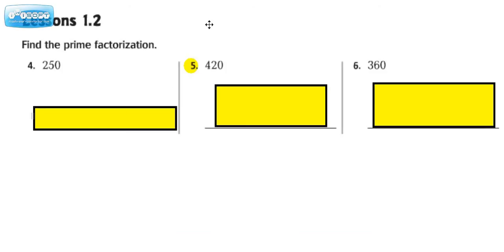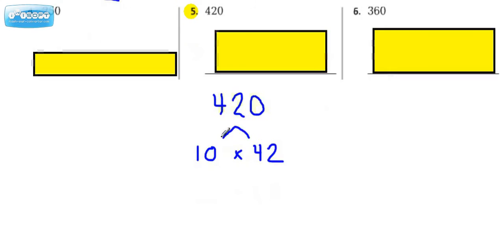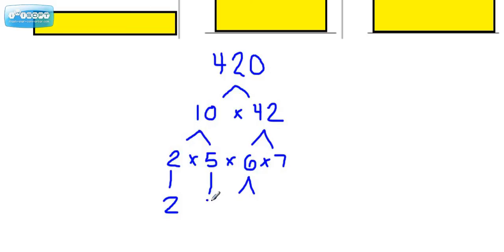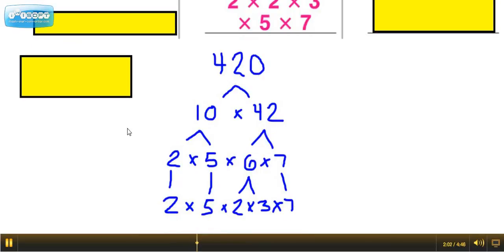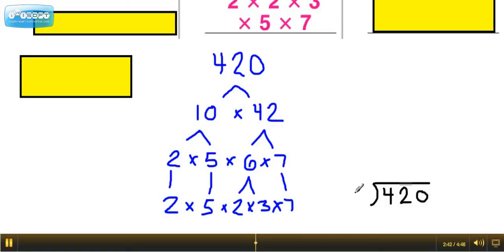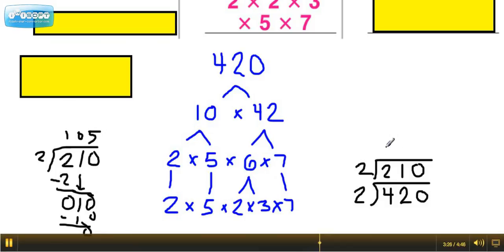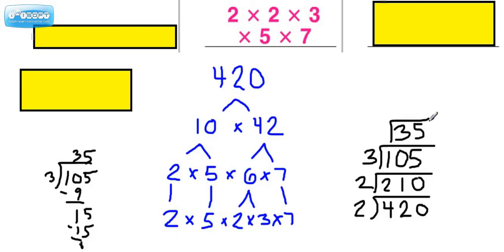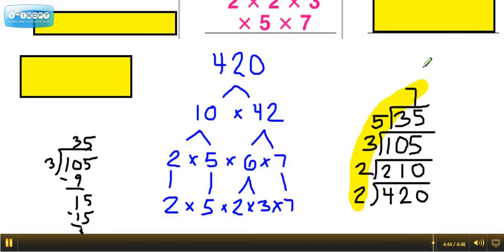Prime Factorization Compare division ladder and factor tree method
Compare division ladder and factor tree method to finding the prime factorization of a number